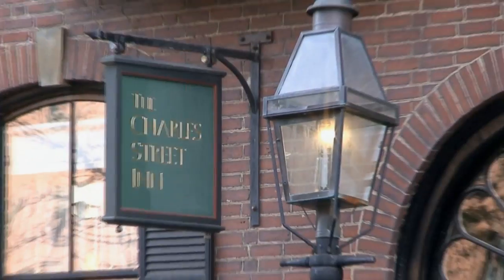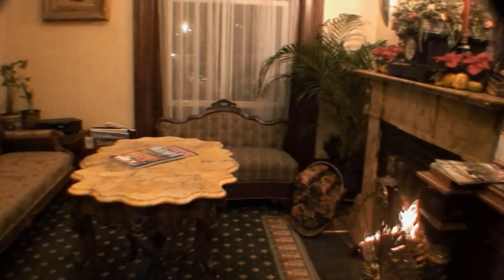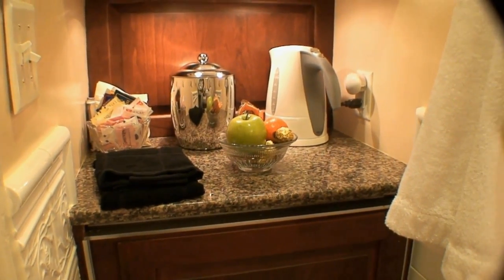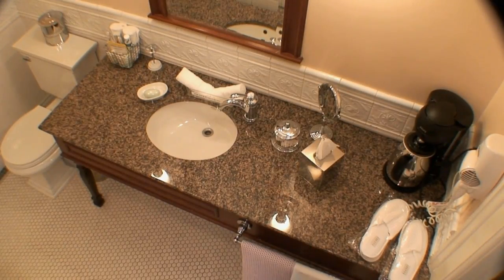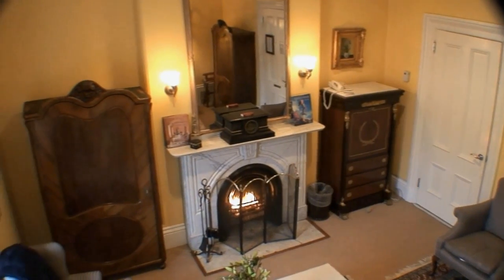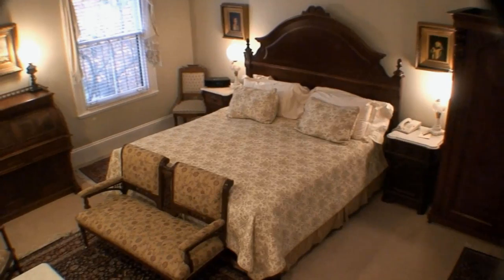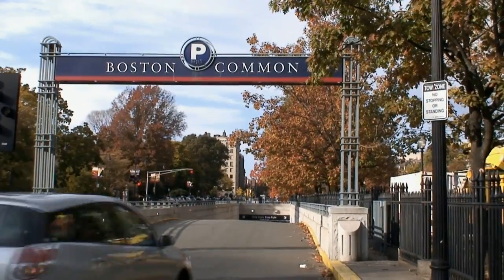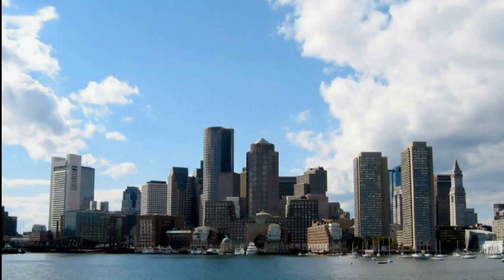Boston | Beacon Hill Inn & Bed & Breakfast - Charles Street Inn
- Boston's premier luxury bed & breakfast. Located in the heart of Beacon Hill, each of our Victorian suites features a working fireplace, elevator, HDTV, free wi-fi, private bath with whirlpool bathtub, authentic antique furniture and original artwork.